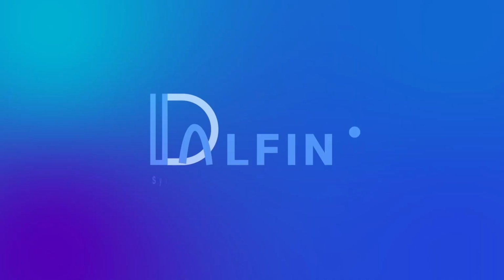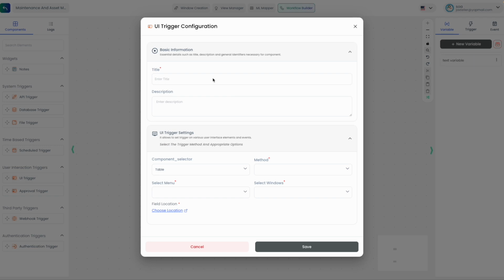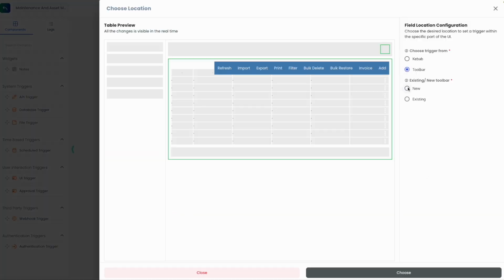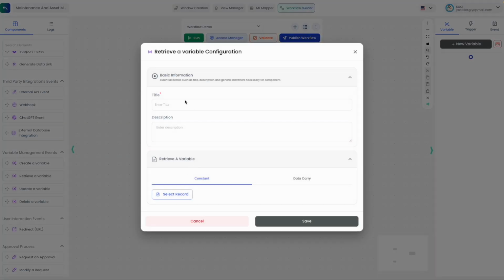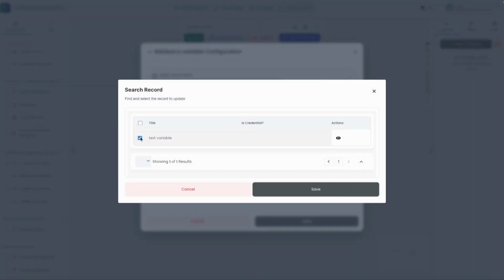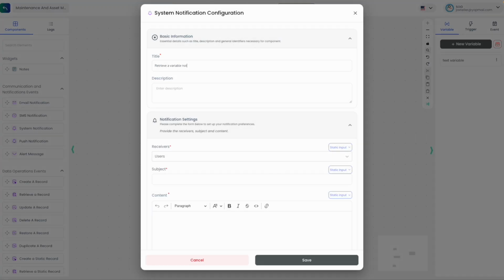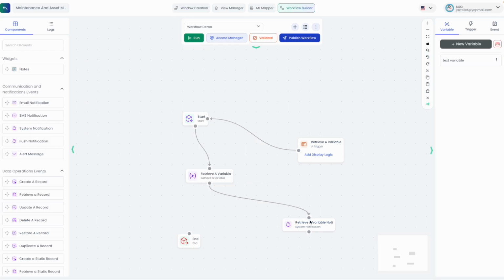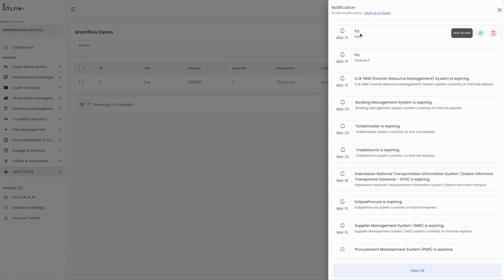How to Use the Retrieve Variable Event in Dalfin Workflow 🎯📥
In this tutorial, we’ll show you how to configure the Retrieve Variable Event in Dalfin’s Workflow to dynamically fetch and use stored variables in your automations. 🔄💡

🔍 What you’ll learn:

Setting up a UI Trigger to start your workflow ⚙️
Adding the Retrieve Variable Event from the event library 📥
Configuring Record ID selection using Constants or Data Carry 🧠
Retrieving variables to use them in conditions, calculations, or other events 🧩
Saving and publishing your workflow for execution 📤
By the end of this video, you'll be able to seamlessly retrieve and reuse variables across your Dalfin workflows, making your automations smarter and more dynamic! 💼🧠